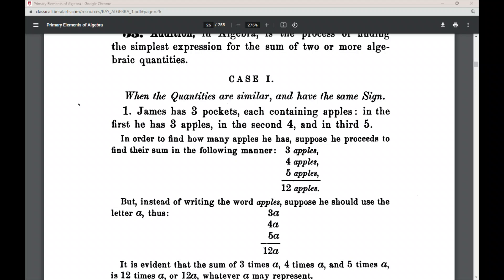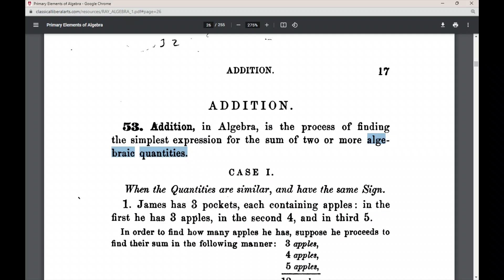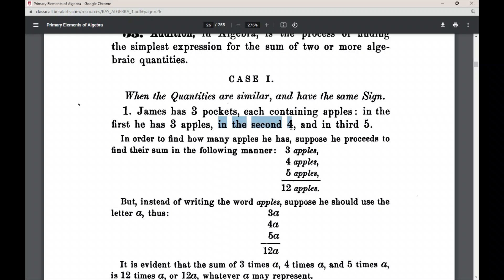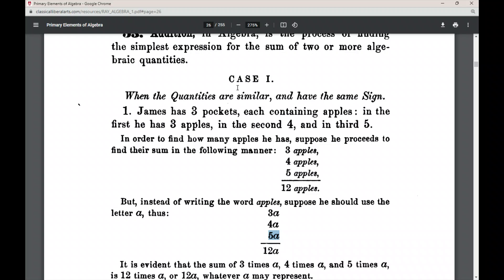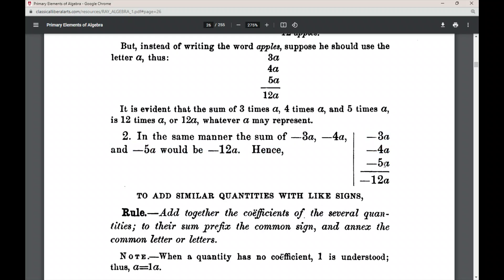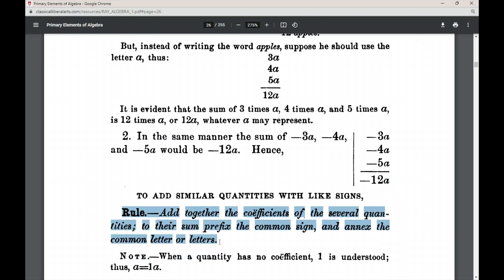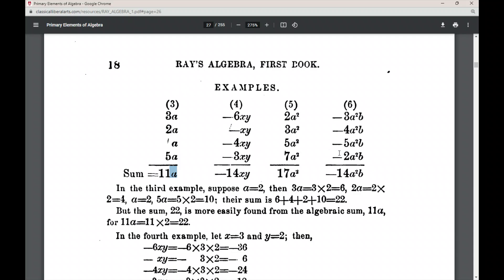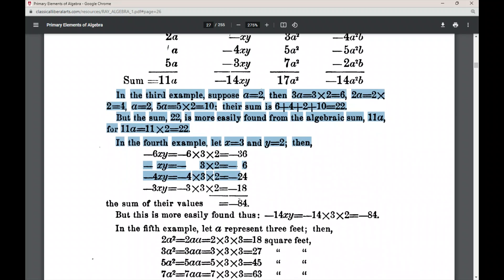CLAA Algebra I, Article 53: Addition in Algebra, Case I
In this tutorial, Mr. William C. Michael of the Classical Liberal Arts Academy walks students through the study of Article 53 in the Academy's Algebra I course.